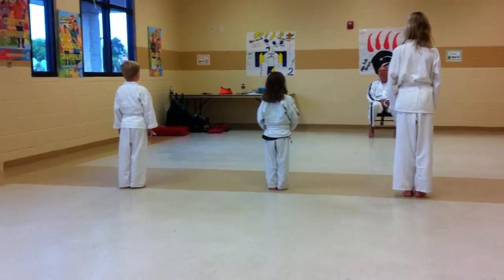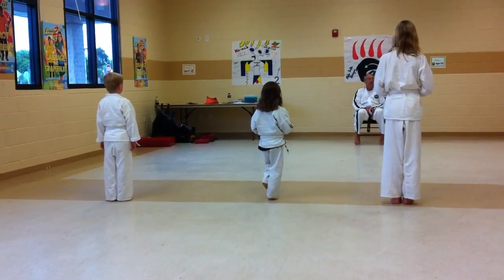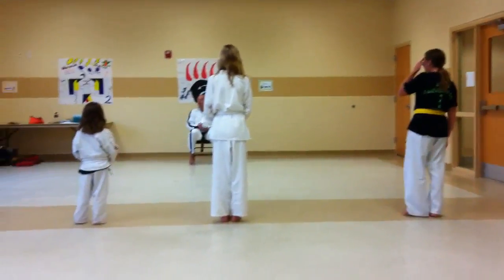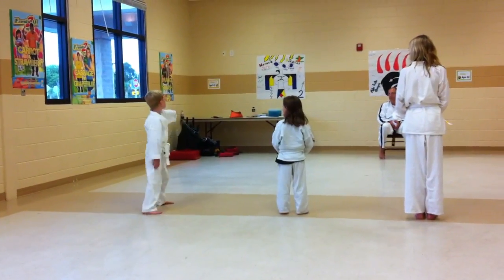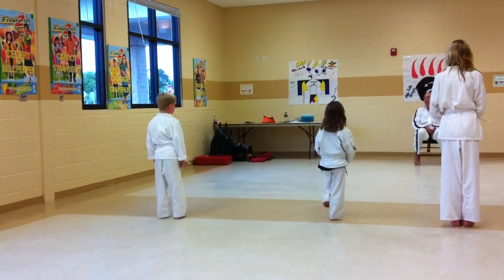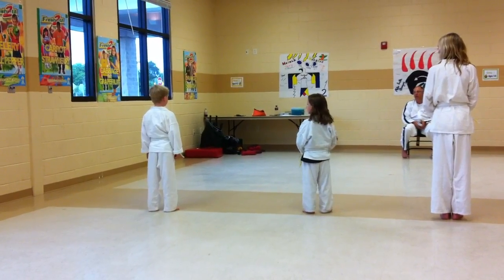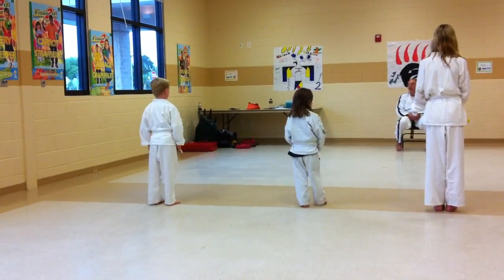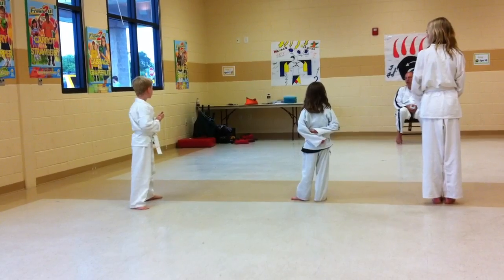Tae kwon do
Jake testing for his next belt.